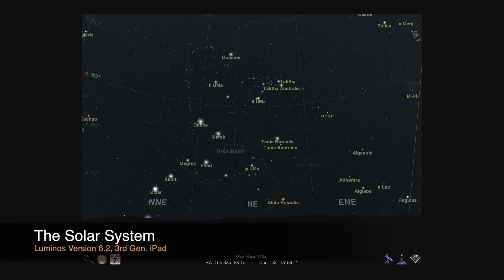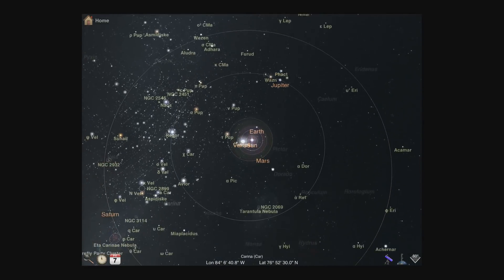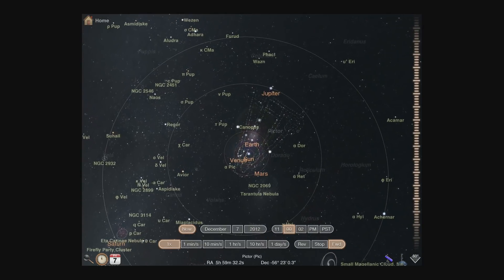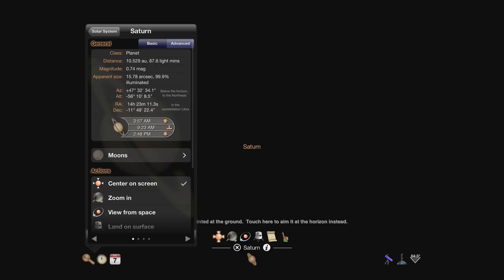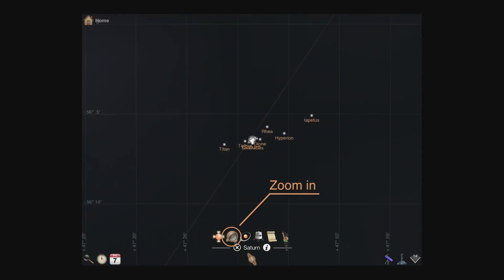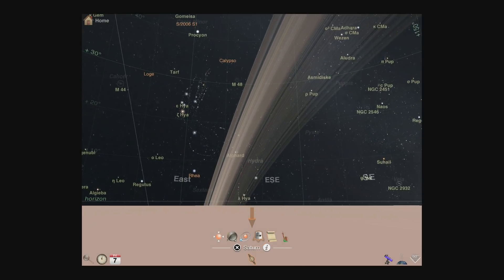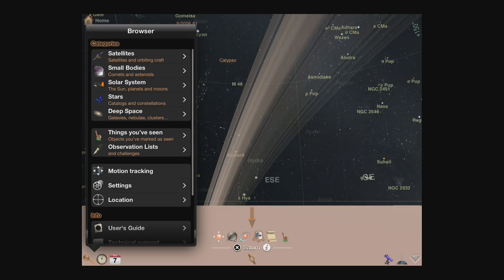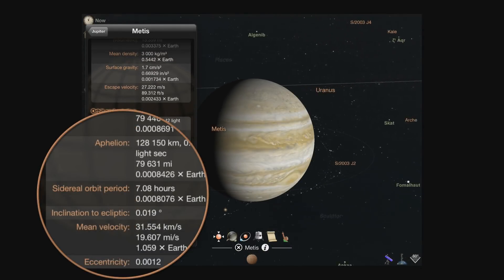Luminos: The Solar System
This video is part of a series of tutorials for Luminos, Astronomy for iOS. If you're new to Luminos, consider watching the videos on Exploring the Interface and Detail Views and Actions first. In this tutorial, we'll look in more detail at the Solar System.